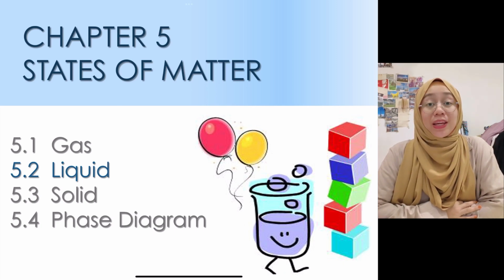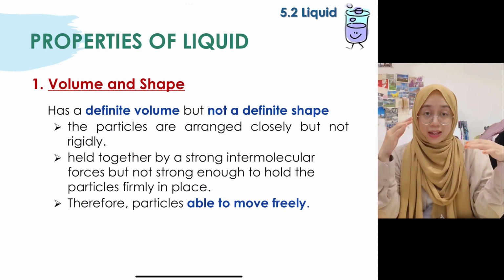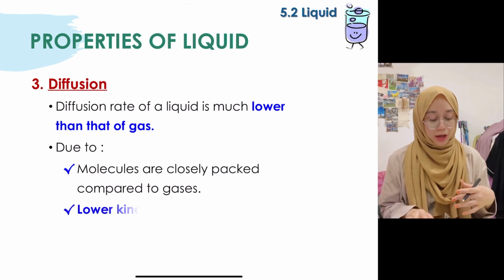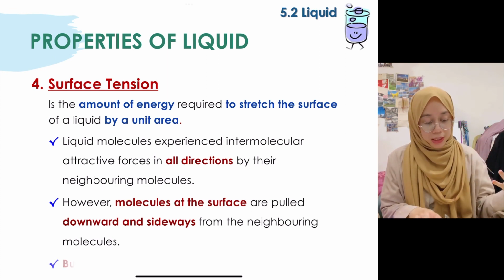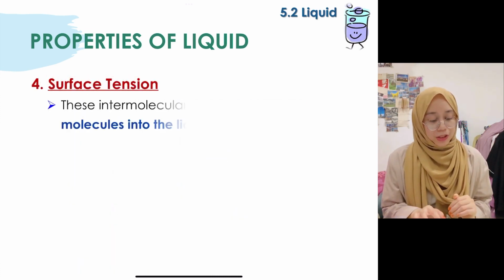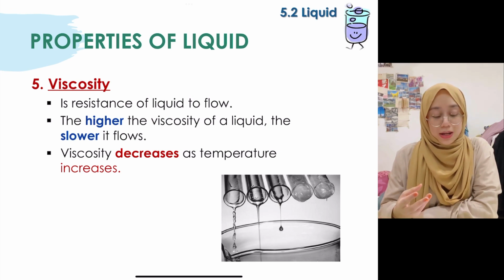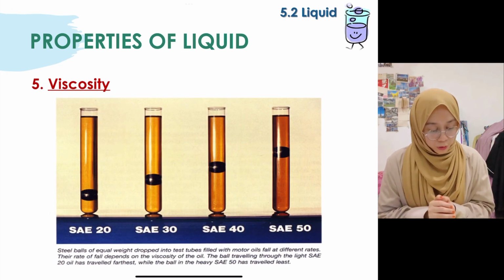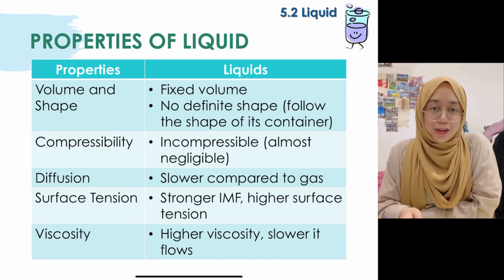Liquid (Properties of Liquid) | Topic 5 SK015